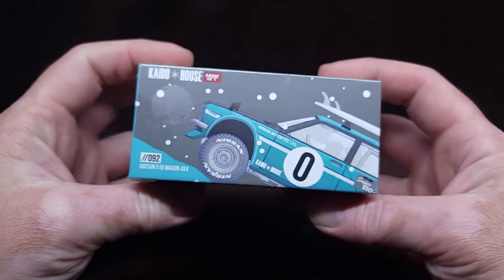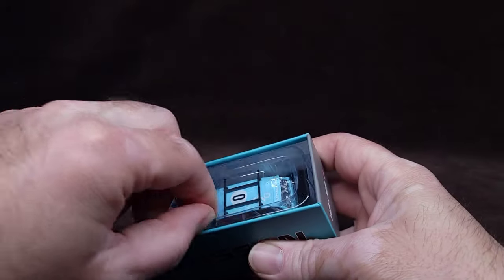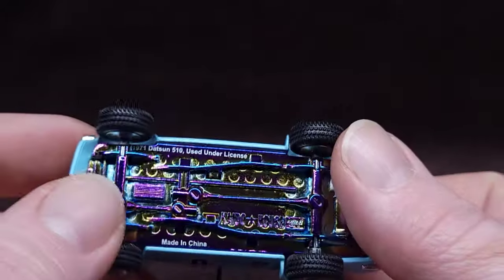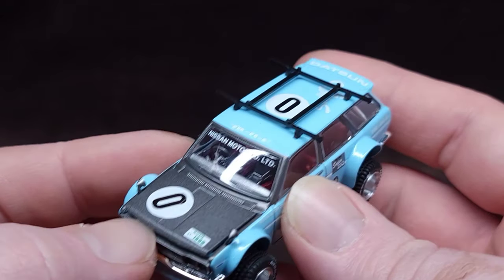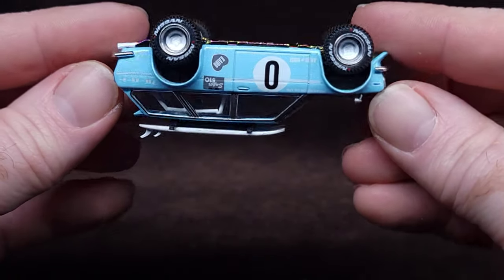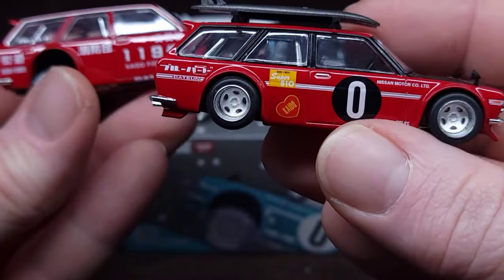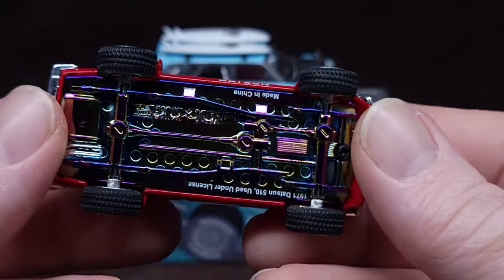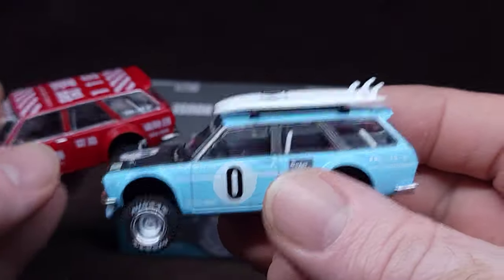OFF ROAD Datsun 510 Wagon Super 510